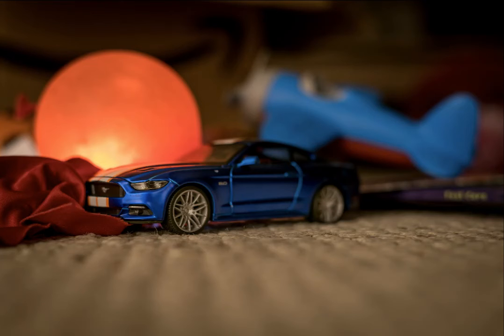Mustang - Nikon D750, 50mm f/1.8